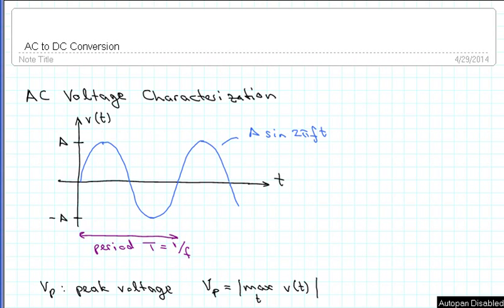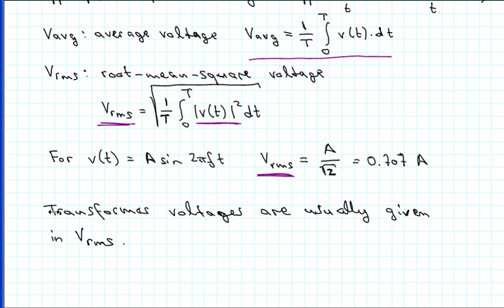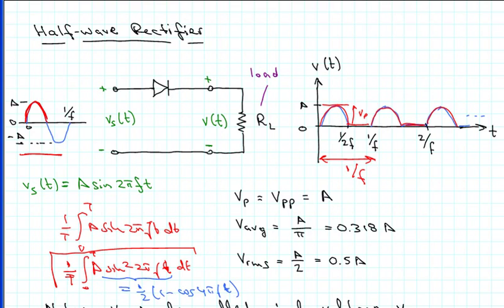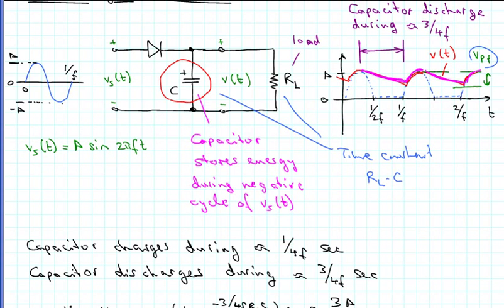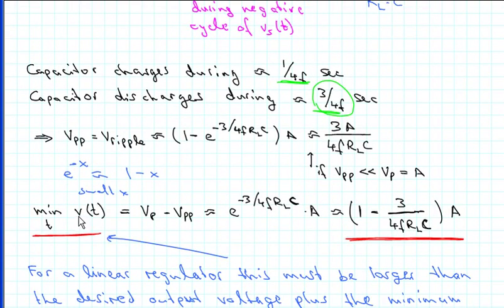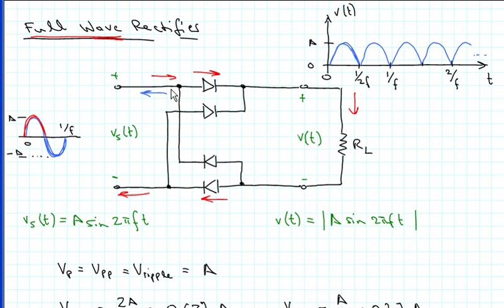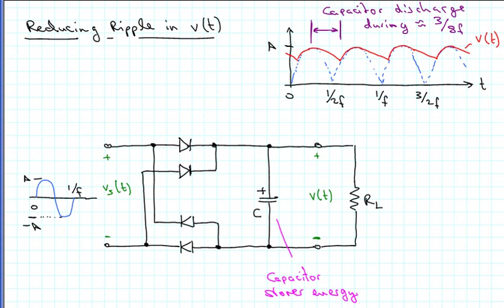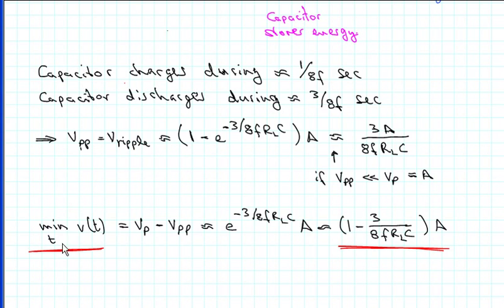AC to DC Conversion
Characterization of AC voltages and AC to DC conversion using half-wave and full-wave rectification